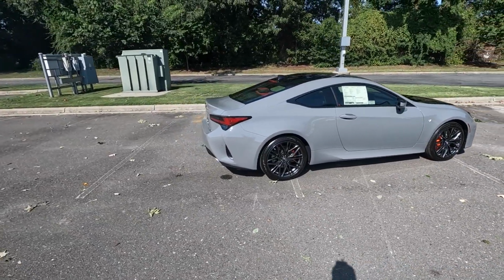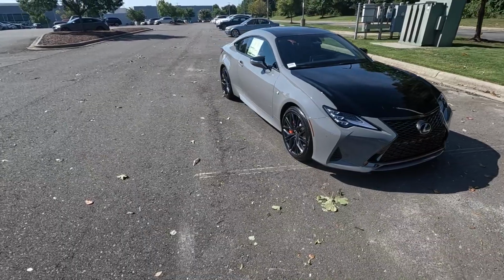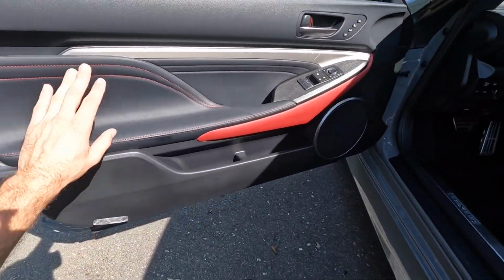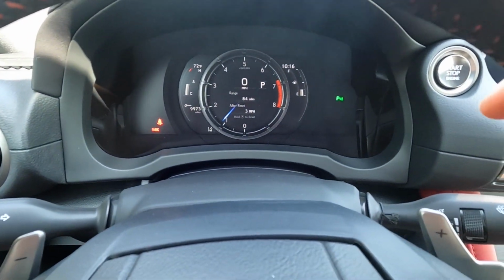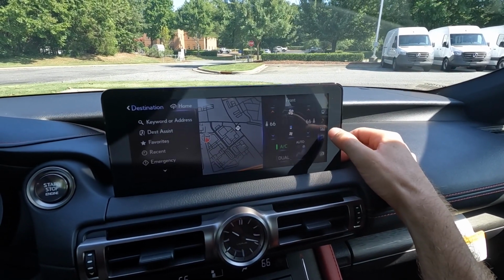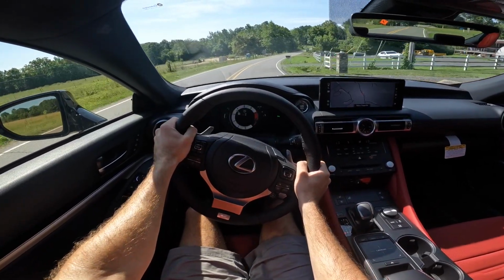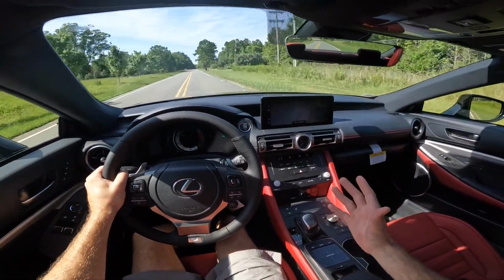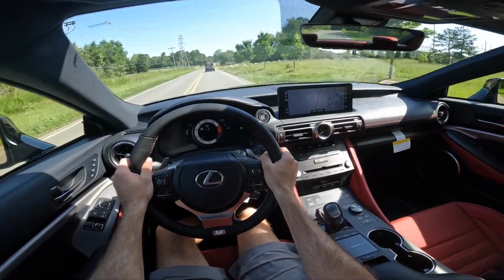2023 Lexus RC350 F Sport: POV Start Up, Test Drive, Walkaround and Review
👋 In todays video we take a look at the latest generation for the Lexus RC 350 F Sport!  This model also has the special appearance package too!  This is a luxury focused sportscar from Lexus that also has some performance to it!  While it doesn't have the most power out of the 3.5L V6, it still retains that naturally aspirated engine which a lot of people do enjoy!  The exterior on this Lexus has a really nice design to it!  The combo with the orange calipers and wheels looks very nice paired with the incognito!  There are some fake air vents on the exterior which would be cool to see functional, but give it a great look!  It's still a Lexus, so it has very flowing lines aside from the hour glass design for the grill!  The interior on this model has the solid red leather and it's a great color combo with the exterior giving it a perfect accent!
New for the 2023 year model for the Lexus RC350 F Sport is the touch screen system, so Lexus is slowing starting to incorporate that technology into their models!  The tech in Lexus isn't a lot, so it's very easy to use with what's available and it gives you what you need!
The driving experience is very nice!  Comfortable, quiet and what you would expect from a Lexus!  This is a great daily driver that is practical with the back seat and trunk space, and if this isn't enough for you power wise, then you can opt for the RCF with the naturally aspirated 5L V8!